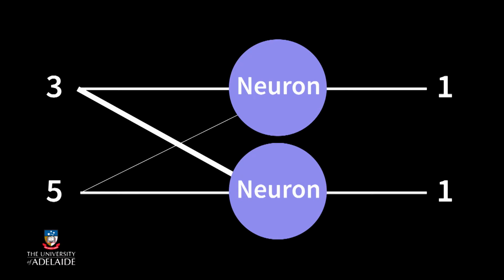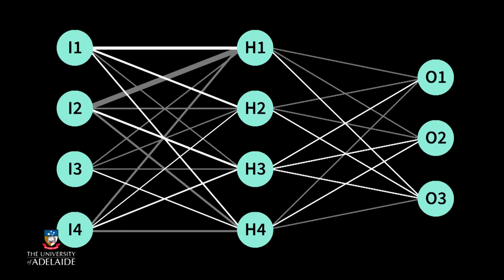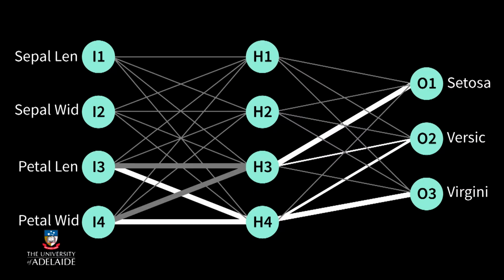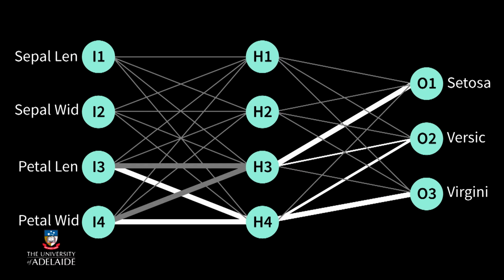AnalyticsX: Introduction to neural networks